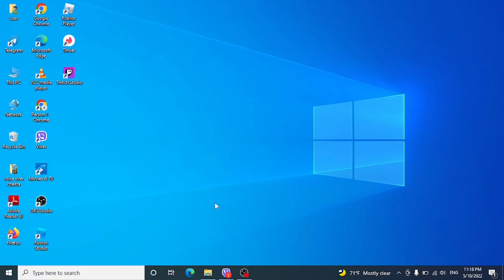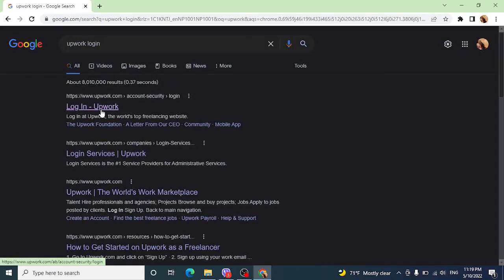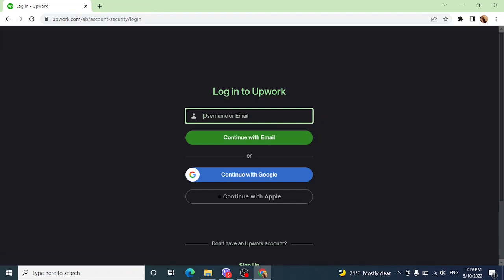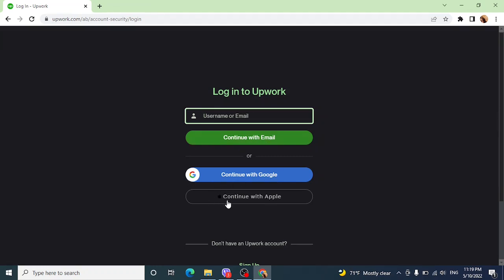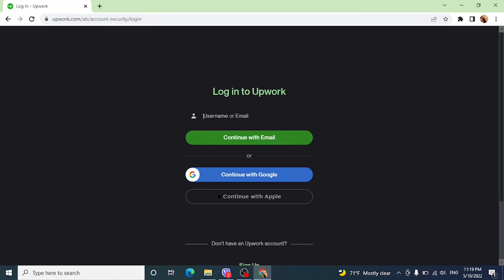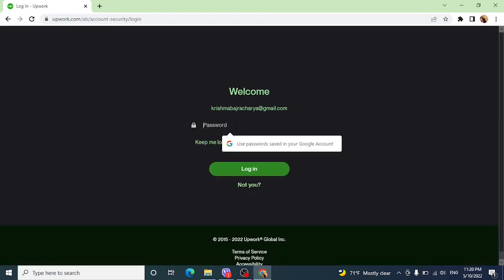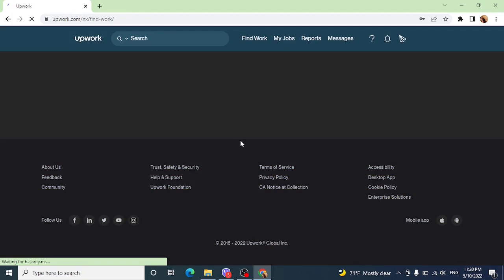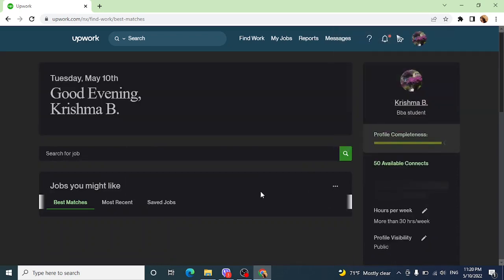How To Login To UpWork Account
How To Sign In For Upwork in PC? Login Upwork Account | Upwork Tutorial: In this Upwork tutorial, you will learn how to sign in for Upwork account in PC. You can also login your account with the help of this easy guide.

So, if you are looking for a freelancing job or want to work as a contractor, then Upwork is the best platform for you. It has many projects and jobs that are posted by clients from all over the world. And you can easily find the right project and bid on it according to your skills and experience.
But before you start working on Upwork, you need to create an account on it. And in this video, I will show you how to do that in just a few simple steps.

00:00 How To Sign In For Upwork on PC?
00:30 Official Upwork Link
00:38 Sign in for Upwork Account
01:31 Upwork Homepage